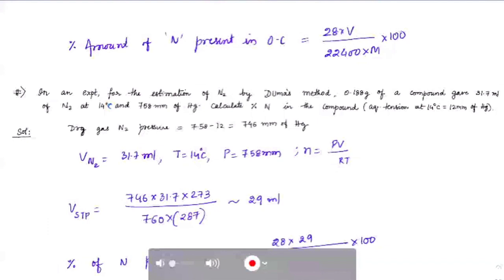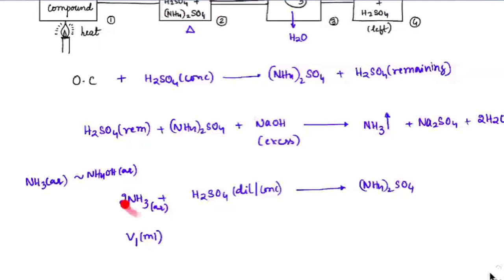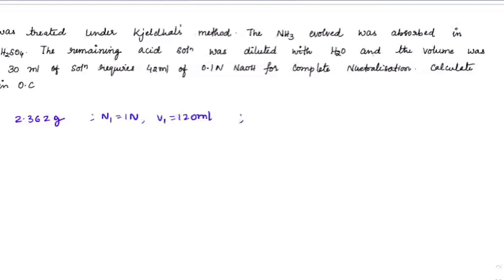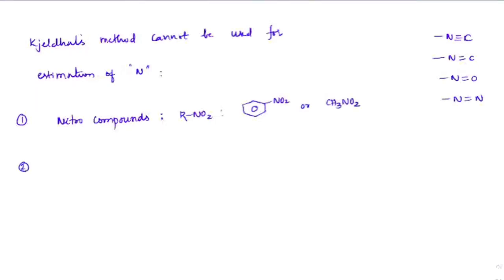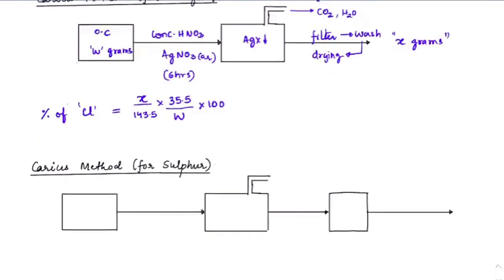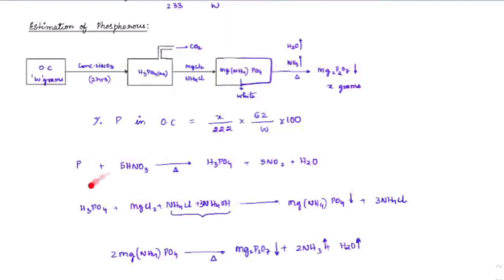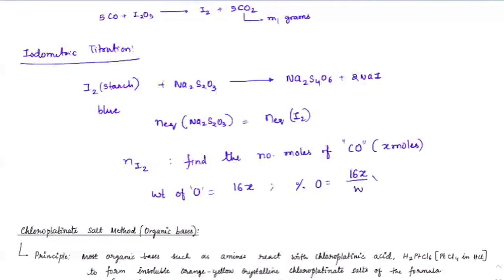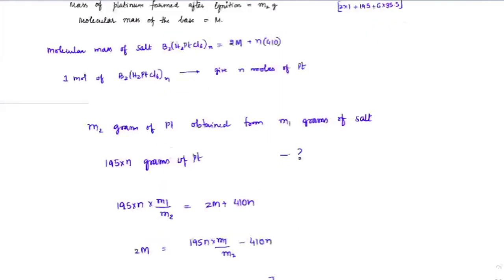POC Lec 3 (poor quality)